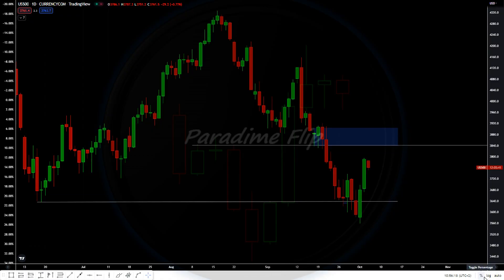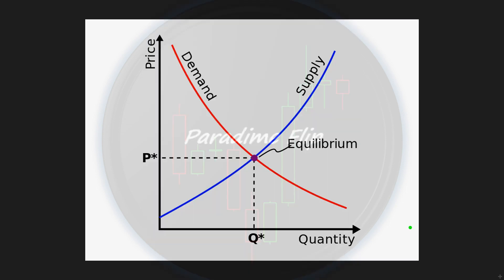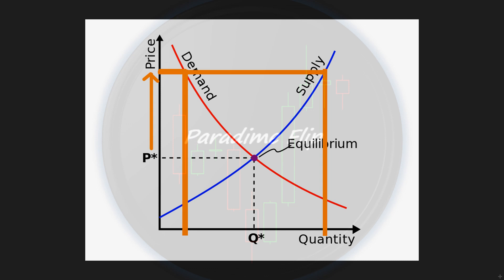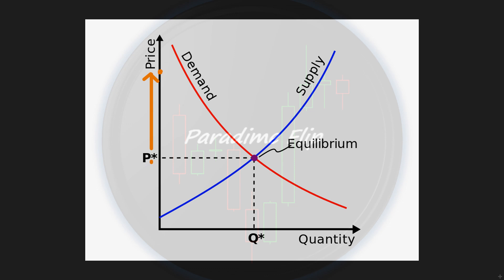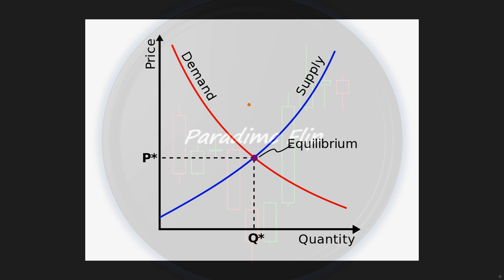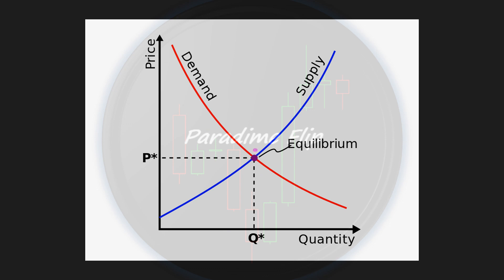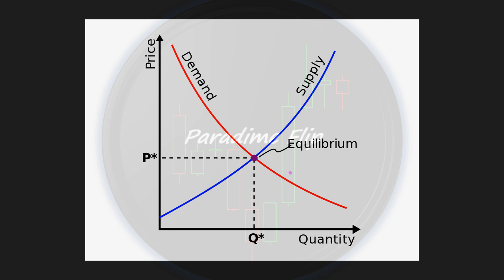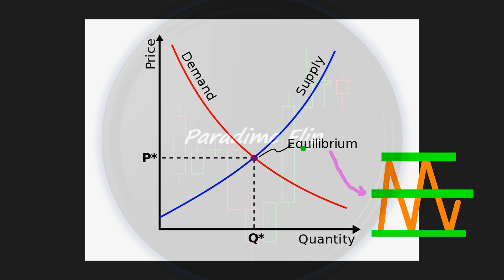SUPPLY AND DEMAND: how to use & understand it.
This video is an in depth, advanced lesson on SUPPLY AND DEMAND applied to the forex market.

Supply and demand in economics refers to the  the pricing model of a product based on buyers and sellers in a market place who's actions are motivated by several economic factors. Supply and demand theory explains the relationship between these buyers and sellers and what causes prices to go up and down.